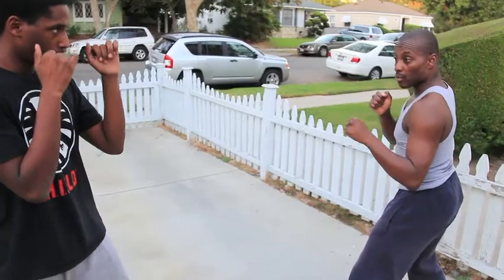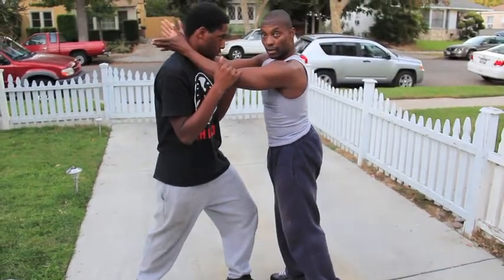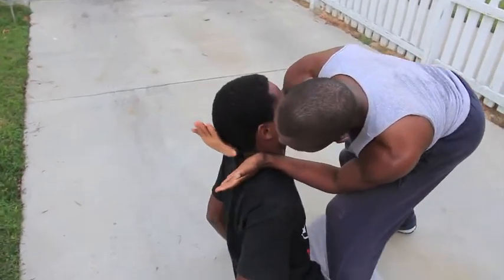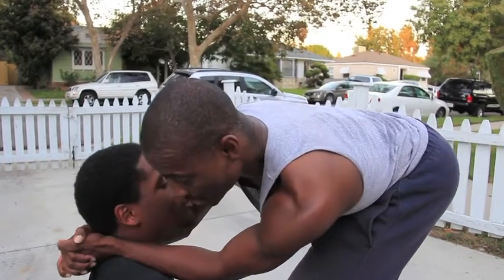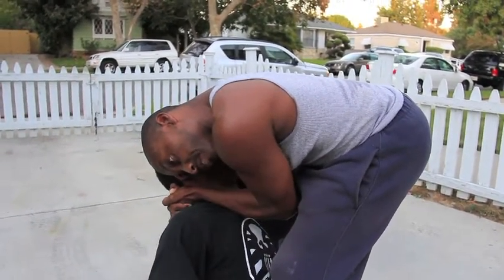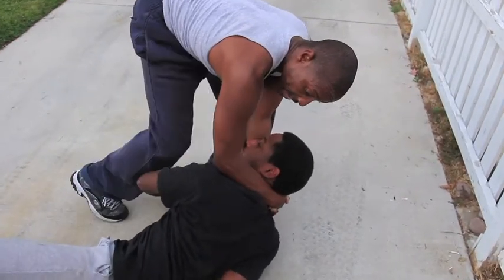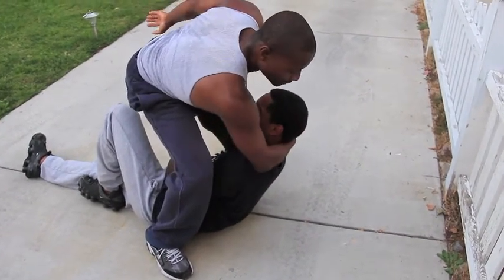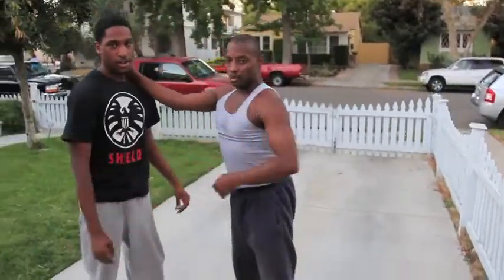ATACX GYM Muay Thai Clinch-Headbutt-Knee Combo